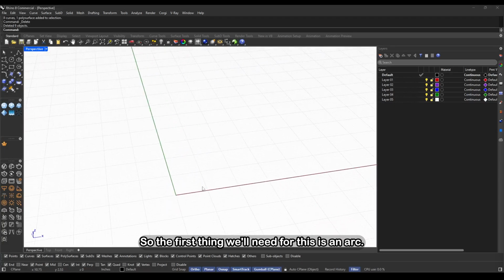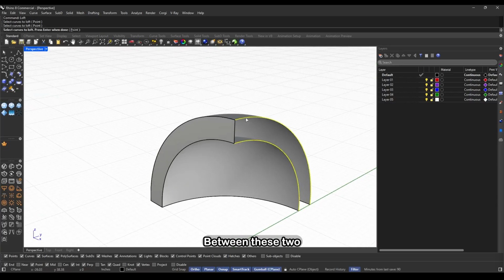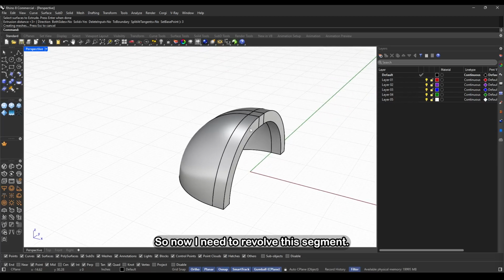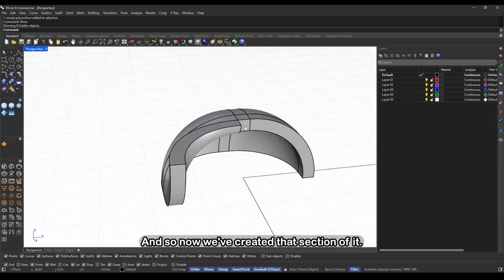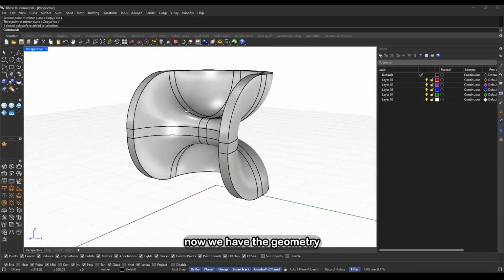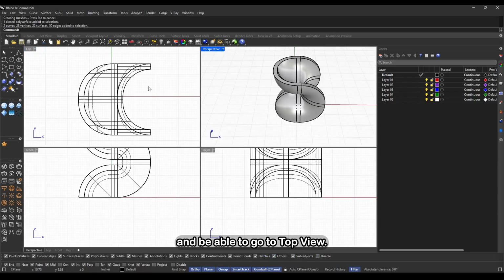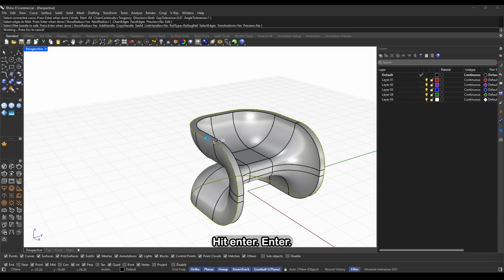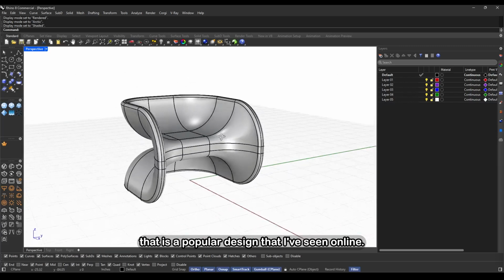Fortune Chair from Heller Design Tutorials using Rhino 8 3D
3D Modeling using Rhino 3D